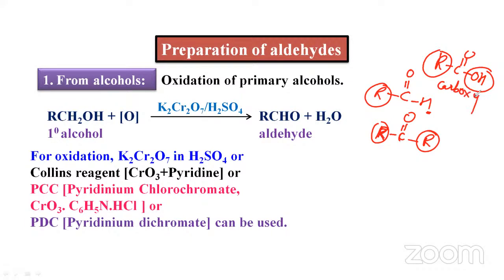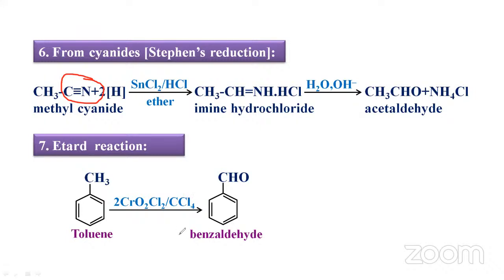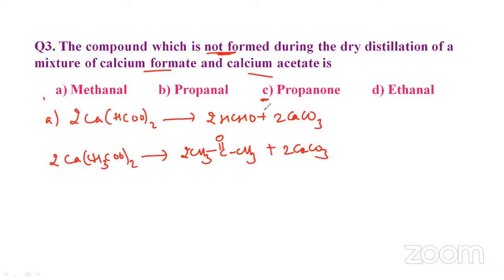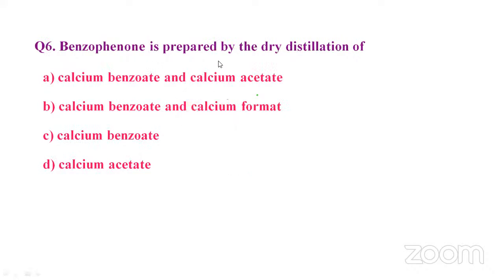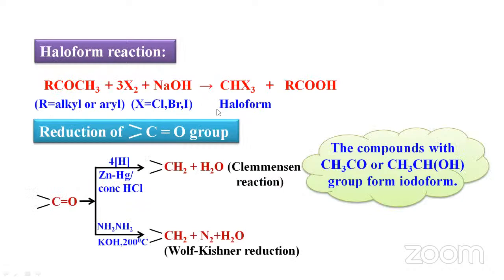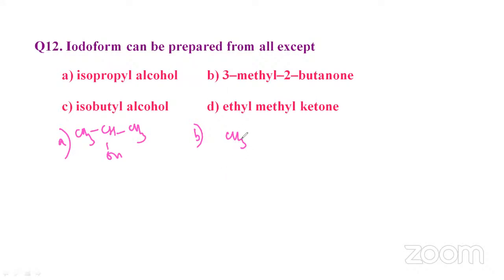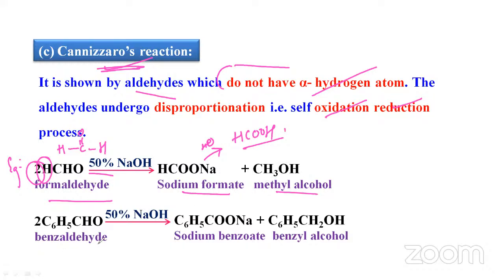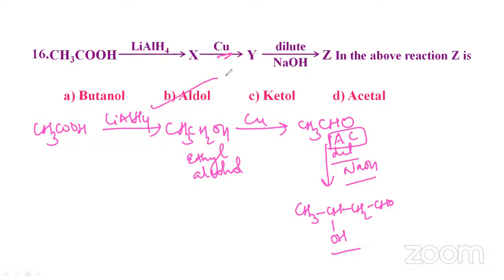Rotary Sankalp K-CET - Class 20 - Chemistry - Aldehydes, Ketones and Carboxylic acids